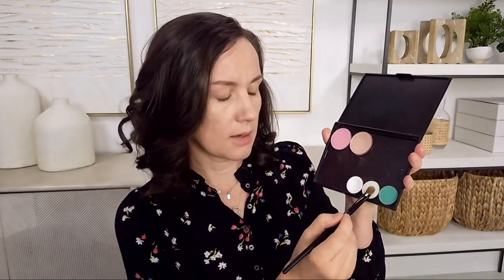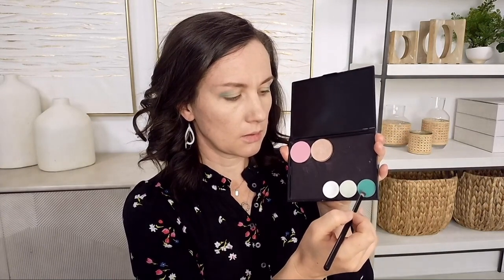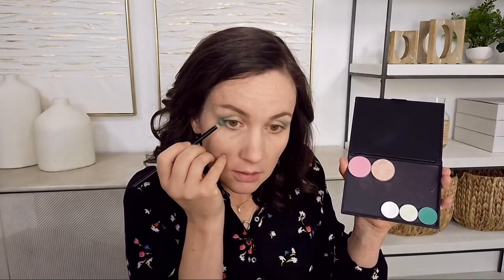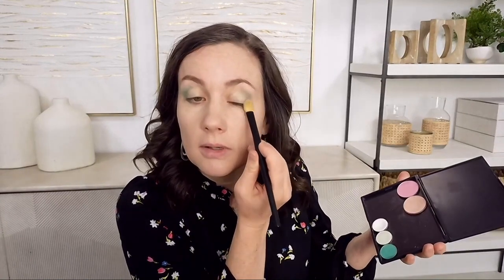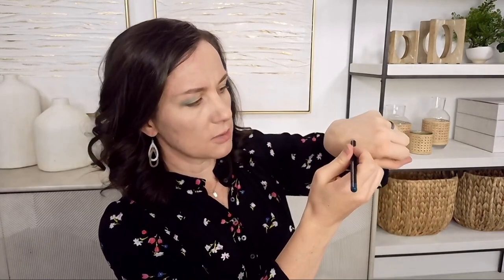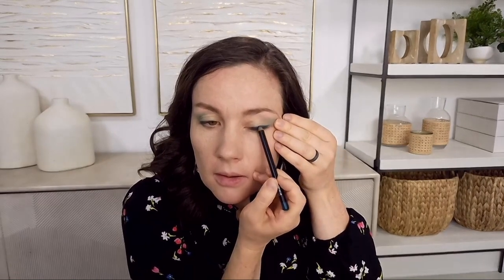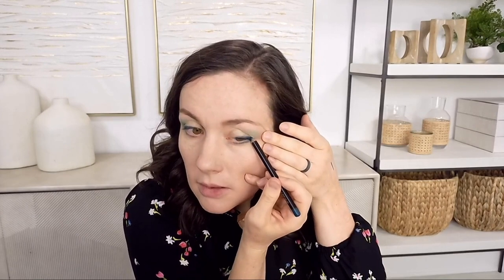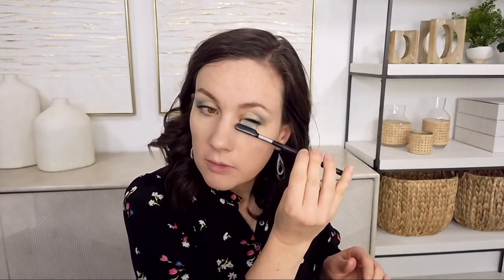Kalista’s Polished Pairings Makeup Look | Dressing Your Truth Type 4 Makeup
Are you stuck in a makeup routine that feels a bit too familiar?
It's time for a refreshing update of your beauty routine (without reinventing the wheel). Embrace the new while cherishing your old favorites for a perfect blend of familiarity and excitement.
What new items will you mix in with your classic favorites?

February is Makeup Month with the best deals on makeup!
~💄Shop the Type 4 Polished Pairings Makeup Collection

~👁️1:03 Eyes

~🌹9:08 Cheeks

~💋11:02 Lips
My Magenta - Lip Liner Pencil /?utm_source=youtube&utm_medium=social&utm_campaign=dyt

Makeup is meant to support and accentuate your beauty. When applied in harmony with your natural movement and energy, it won't overpower you. You should be getting all the attention, not your makeup.

Carol Tuttle, a New York Times bestselling author of six books, with an extensive background in helping millions of people heal and create lives they love.